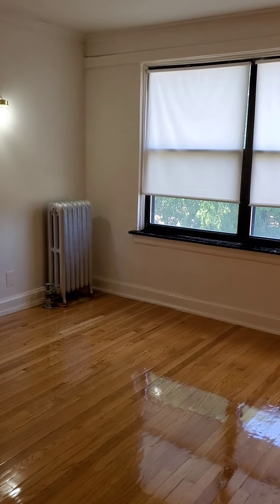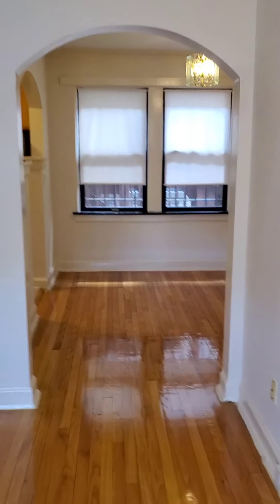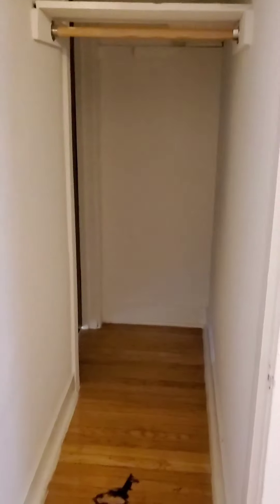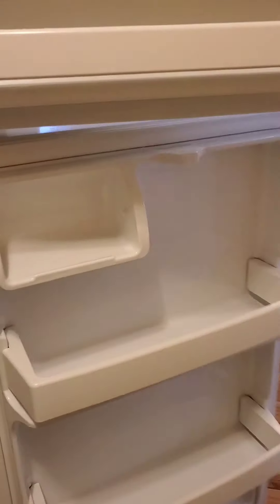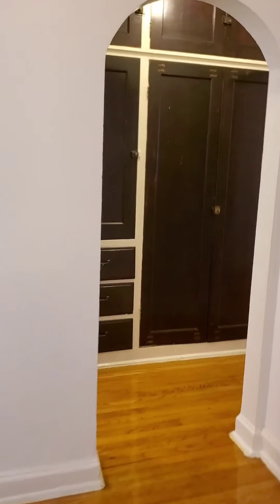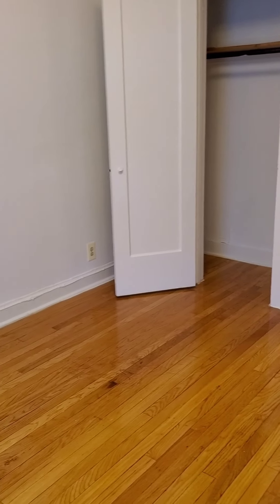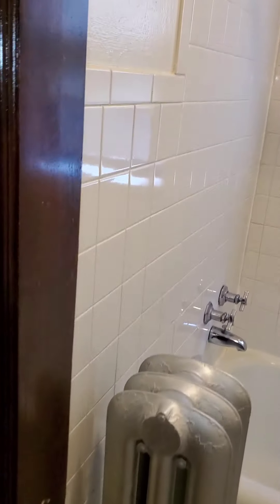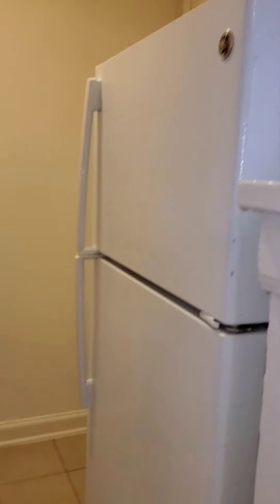1517 W 89th #2 1Br/1Ba Rent: $800 Heat included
Hi

Thank you for your interest in my listing:
1517 W 89th #2
1Br/1Ba
Rent: $800
Move in Fee: $465
Heat included

To help me best help you click on the following link to access my Client Screening/Appointment Request Form

Once you access the Screening/Appointment Request Form answer the questions and submit the form.

Bruce Stafford
Infiniti Properties